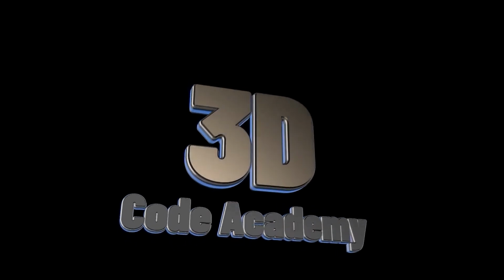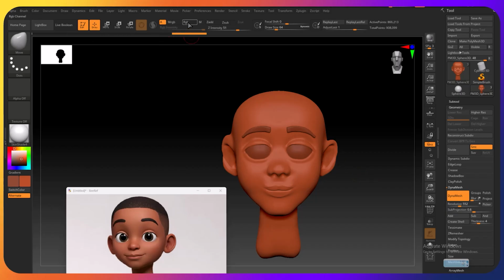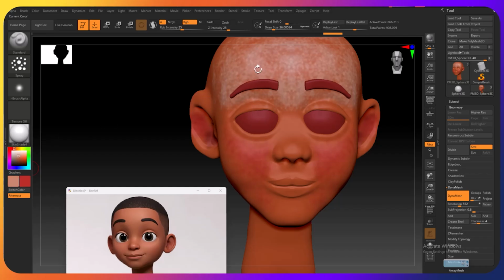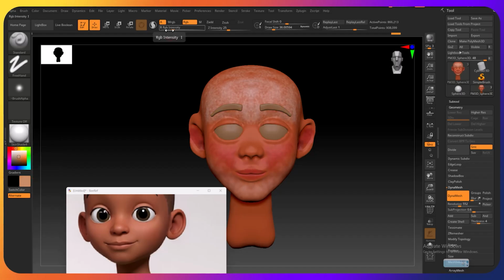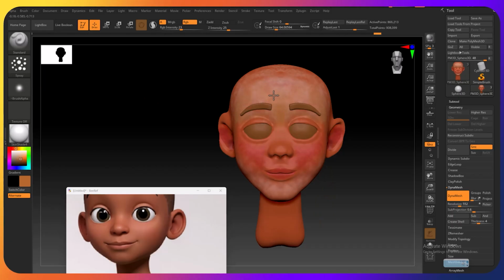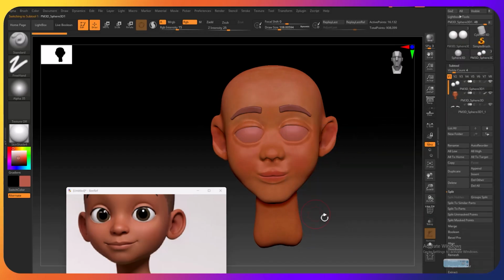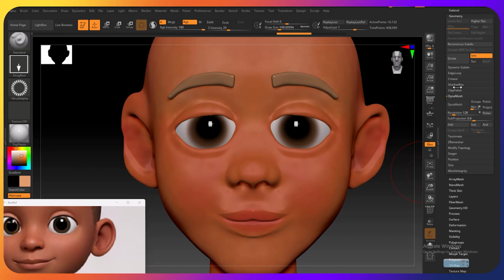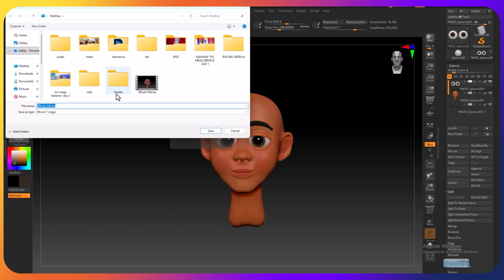ZBrush Polypaint Texturing for Beginners | Realistic Skin Workflow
In this ZBrush tutorial, you will learn how to texture and paint a Stylized Character Head using Polypaint. No external software like Substance Painter is needed!

🔥 In this video, we cover:

How to set up ZBrush for painting (Material & RGB settings).

Painting the Base Skin Tone for stylized characters.

The "Red Zones" technique: Adding blush to cheeks, nose, and ears for realism.

How to paint stylized eyes and eyebrows easily.

Blending colors using the Standard Brush at low opacity.

By the end of this tutorial, your grey sculpture will turn into a colorful, finished 3D character ready for presentation!

🚀 Watch the Full Series:

Episode 1: Sculpting the Head (Blockout) - [Weka Link ya Video ya Kwanza Hapa]

Episode 2: Polypaint & Texturing (You are here)

🛠️ Tools Used:

Software: ZBrush 2025